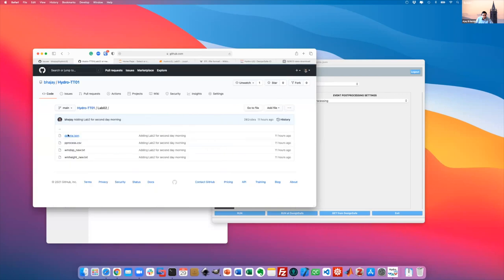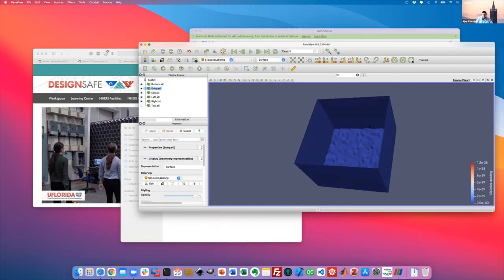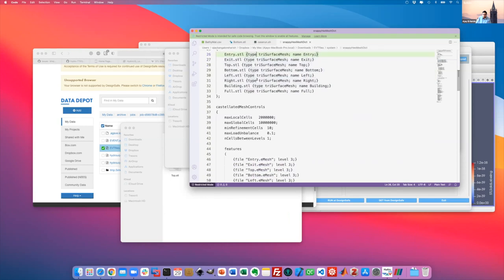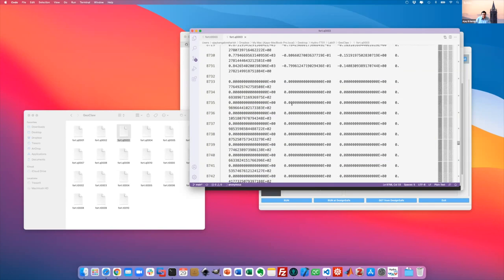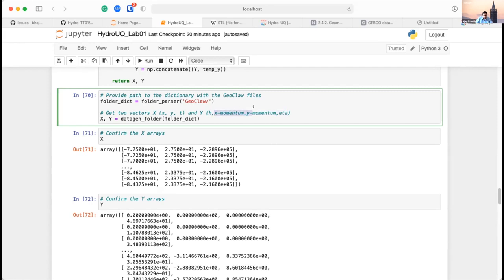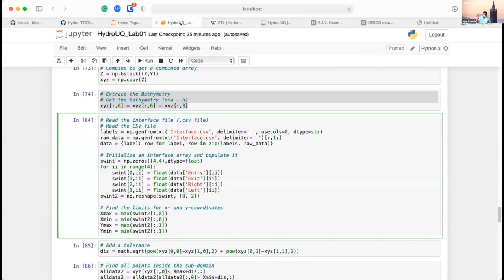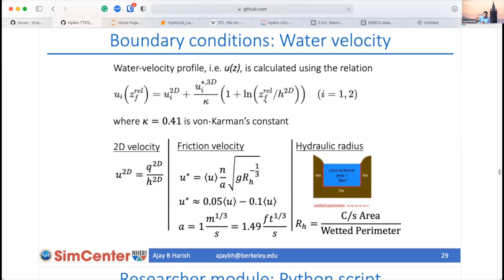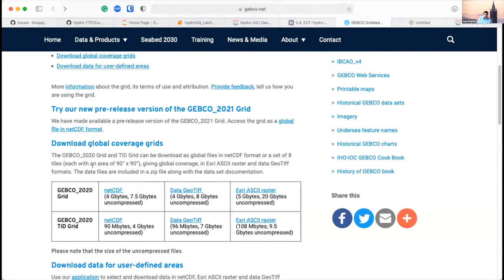Studying Coastal Hazards with HydroUQ Session 7: Other Aspects in HydroUQ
Studying Coastal Hazards with Hydro-UQ

Session 7: "Other Aspects in HydroUQ," Ajay B. Harish, UC Berkeley